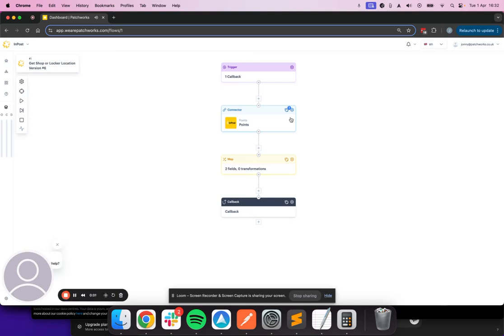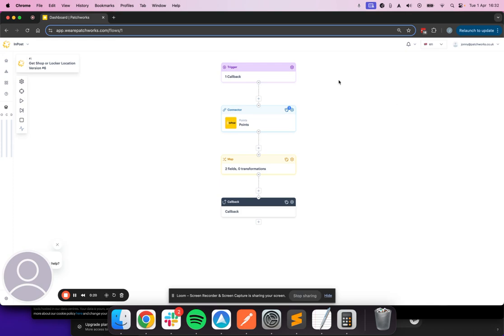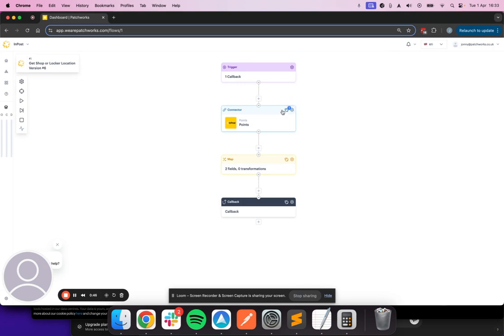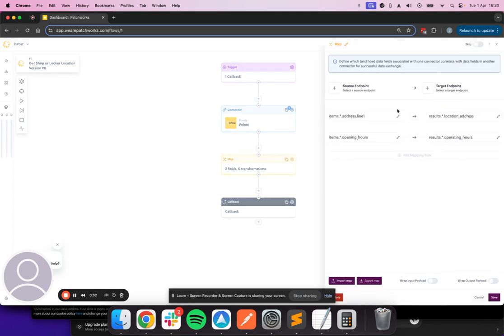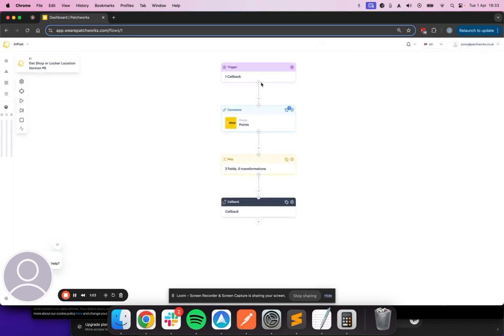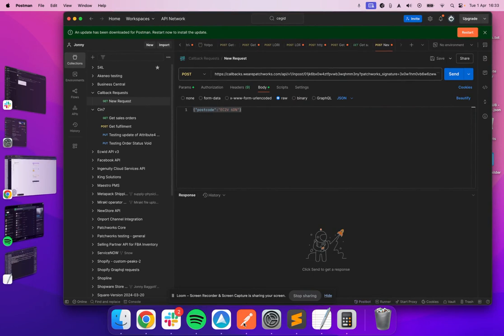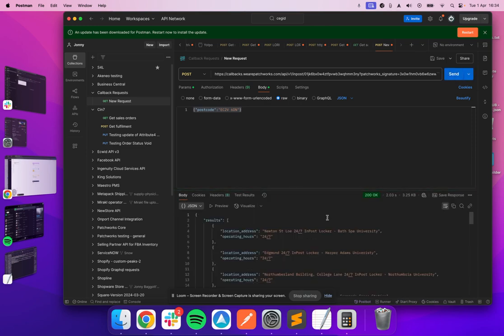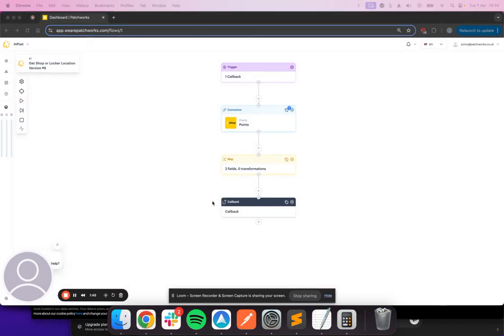Introducing Callbacks in Patchworks: Build More Intuitive Retail Workflows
Meet the new Callback feature in Patchworks — a more intuitive and flexible way to design, coordinate, and manage process flows across your entire retail tech stack.

Whether you're handling order routing, inventory updates, product syncs, fulfilment events, or custom logic, Callbacks allow your workflows to pause, wait, return, and continue based on external system responses.

This gives developers and operations teams cleaner control, better reliability, and a more predictable integration experience.

Instead of chaining fragile workarounds or duplicating logic across multiple flows, Callbacks help you build workflows that reflect how your business actually works.

🔥 What Callbacks enable
✔️ Build workflow steps that wait for a response or trigger multiple dependent actions
✔️ Manage asynchronous events with cleaner logic
✔️ Reduce duplication by keeping the flow centralised
✔️ Avoid long, brittle chains of separate flows
✔️ Improve transparency and debugging inside Patchworks
✔️ Design complex retail workflows with no code or low code
✔️ Stay in control of operations even when multiple systems need to “talk” to each other
✔️ Better flows = fewer errors, faster debugging, and more reliable peak-season performance.